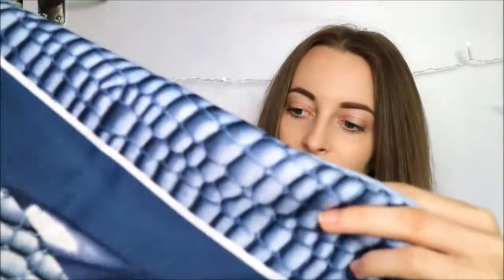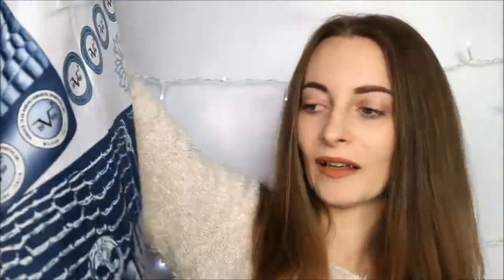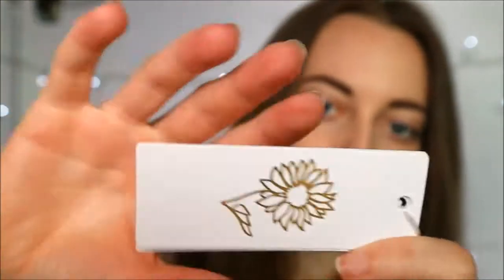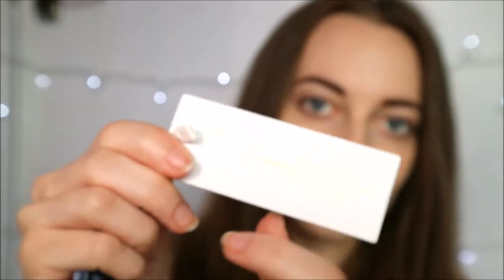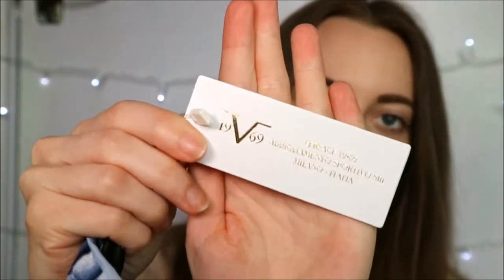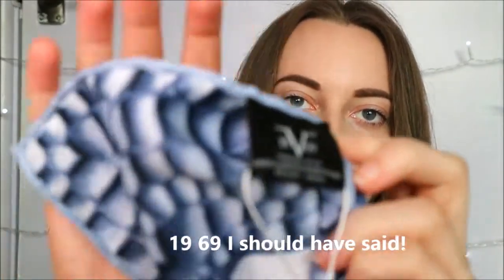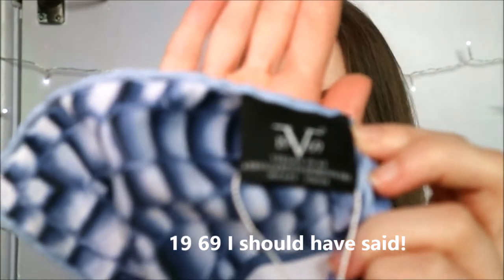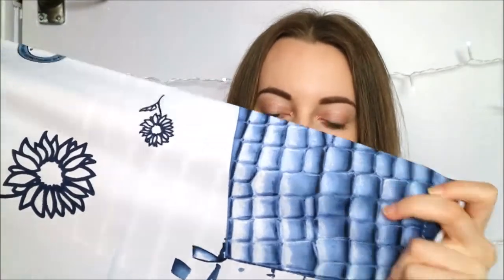Versace Unboxing | Laura Nolan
My very first designer unboxing video showing you my Versace purchase! Sorry it's so short - I didn't want to ramble on too much

I'm Wearing :